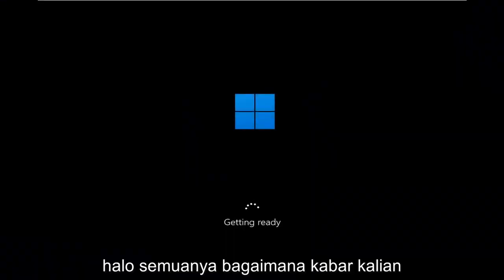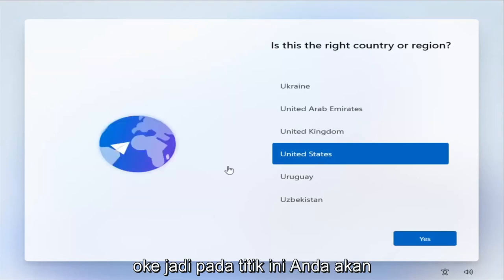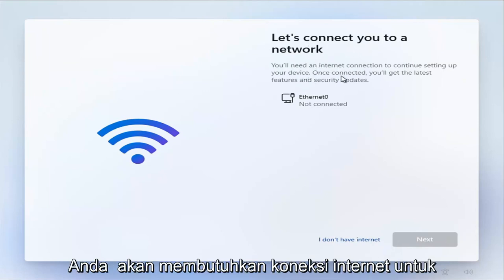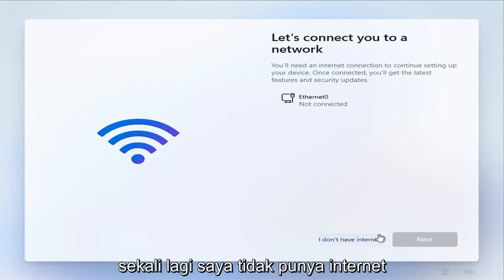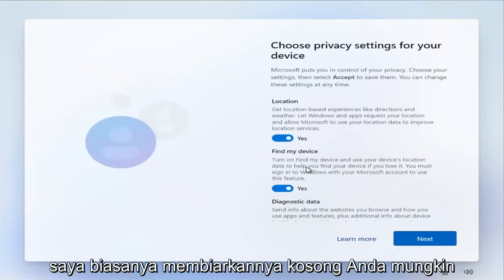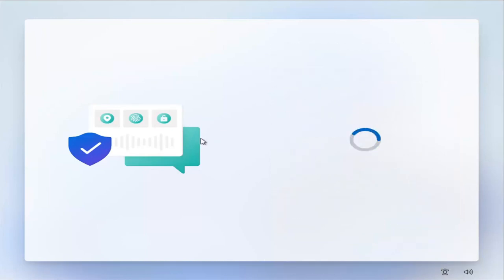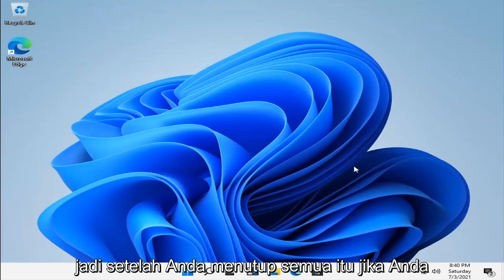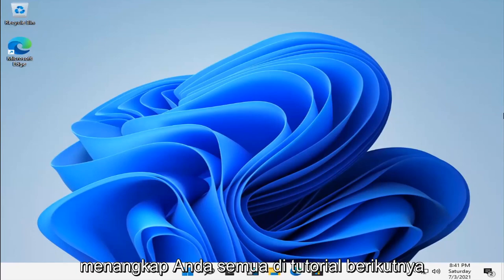Cara Menggunakan Windows 11 Tanpa Akun Microsoft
Cara Instal Windows 11 Tanpa Akun Microsoft [Tutorial]

Kita sudah tahu bahwa Windows 11 Home akan membutuhkan akun Microsoft (MSA) di awal proses instalasi. Apa yang belum dipublikasikan Microsoft adalah apakah mungkin untuk masuk hanya dengan akun lokal. Ya, tetapi hanya dengan Windows 11 Pro.

Sebuah sumber yang dekat dengan Microsoft kini telah memberi tahu kami bahwa satu-satunya cara untuk menghindari penggunaan MSA adalah dengan Windows 11 Pro. Menurut sumber kami, pengguna yang membeli atau memiliki PC dengan Windows 11 Pro dapat memilih untuk menggunakan akun lokal atau MSA sejak awal proses instalasi.

Inilah cara Anda dapat menginstal Windows 11 dengan Akun Lokal dan menghilangkan persyaratan Akun Microsoft. Ini memaksa yang terakhir secara default jika Anda telah menghubungkan perangkat Anda ke Internet. Namun, jika ini bukan rencana Anda, Anda dapat melewati penegakan dan mengatur Windows 11 dengan jenis akun tradisional.

Persyaratan Windows 11 Home MSA tidak permanen, hanya tidak dapat dihindari. Microsoft akan mengizinkan pengguna untuk beralih ke akun lokal setelah proses instalasi Windows 11 Home selesai. Versi ritel Windows 11 Home akan menawarkan pengalaman yang sama.

Sementara Microsoft masih memilah pesan yang gagal pada persyaratan sistem Windows 11, opsi untuk menghindari salah satu persyaratan barunya mungkin telah muncul.

Ada perubahan yang datang di Windows 11 yang tidak disukai banyak pengguna. Versi perangkat lunak 'Rumah', yang dirancang untuk penggunaan pribadi atau keluarga, akan memerlukan akun Microsoft (atau MSA) selama proses penyiapan.

Sayangnya, ini bukan salah satu persyaratan perangkat keras, tetapi PCWorld melaporkan bahwa sumber yang dekat dengan perusahaan memberi tahu mereka bahwa Windows 11 Pro akan memungkinkan pengguna untuk menghindari persyaratan akun Microsoft (MSA) baru untuk menginstal Windows 11.